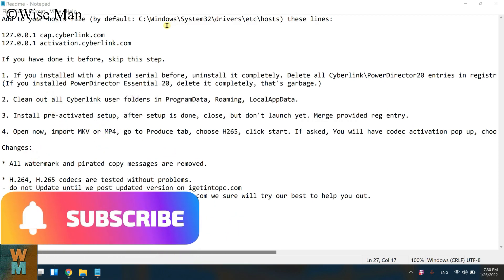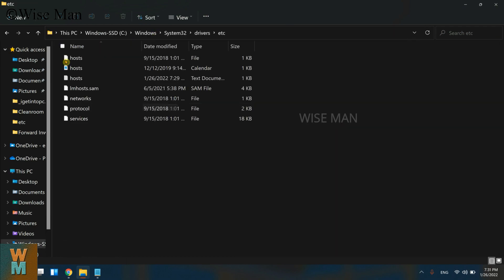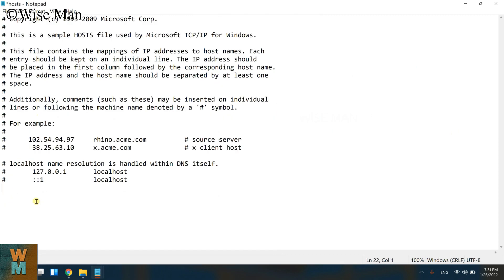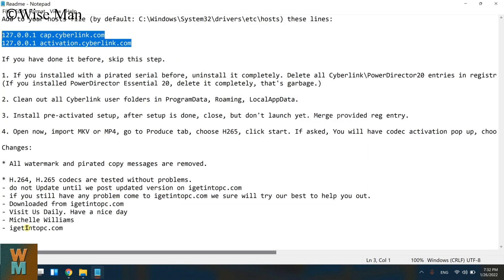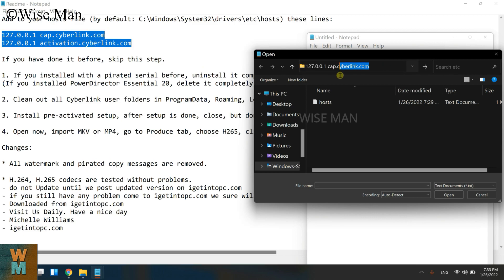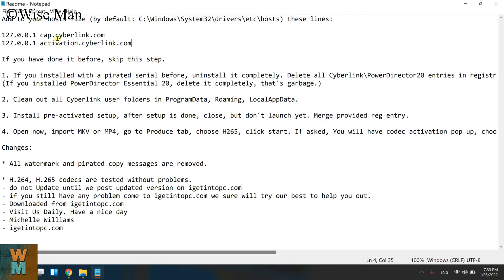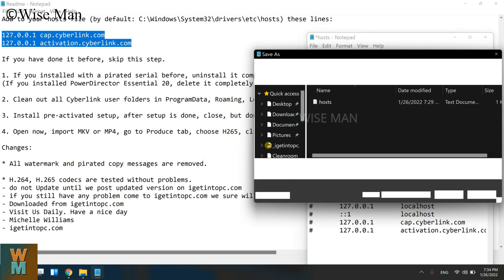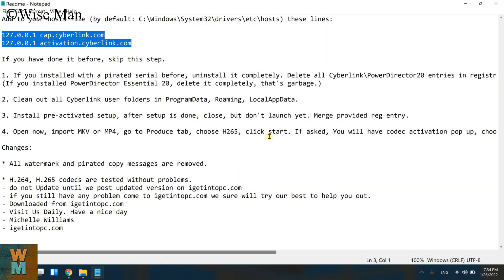HOW TO EDIT HOSTS FILE IN SYSTEM32 FOLDER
In this video, I show simple steps to follow to edit hosts file in System32 folder in Windows.